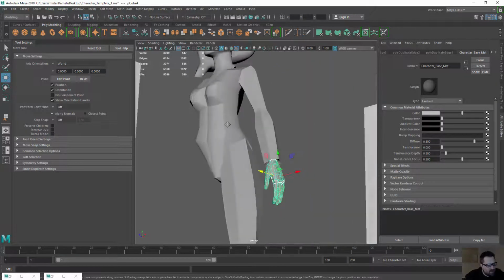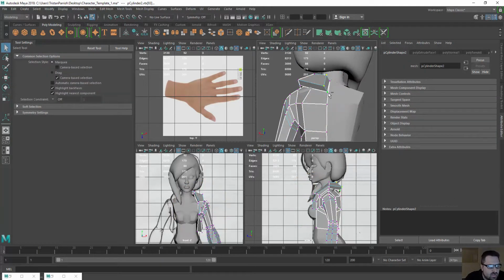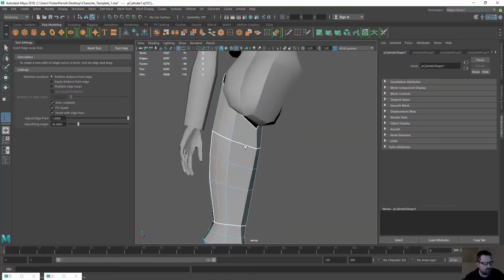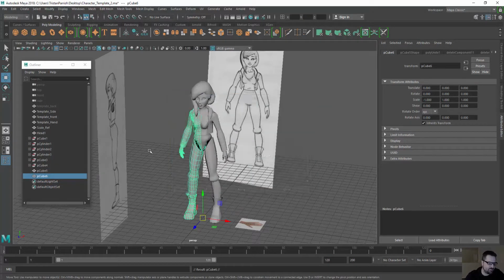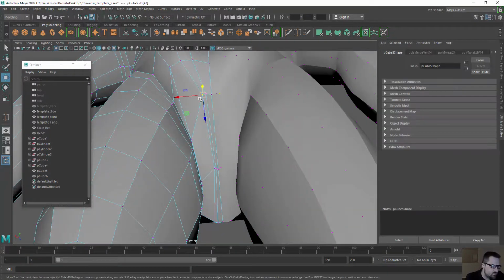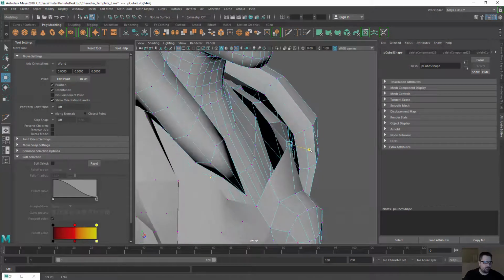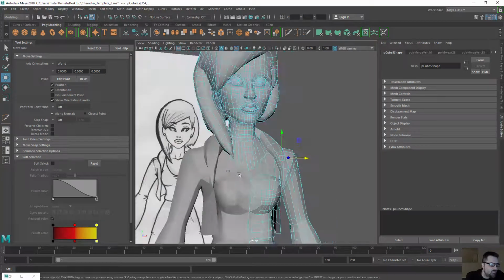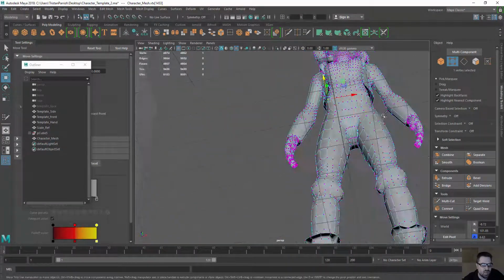Tutorial: Low Poly Character Modeling in Maya - Part 7